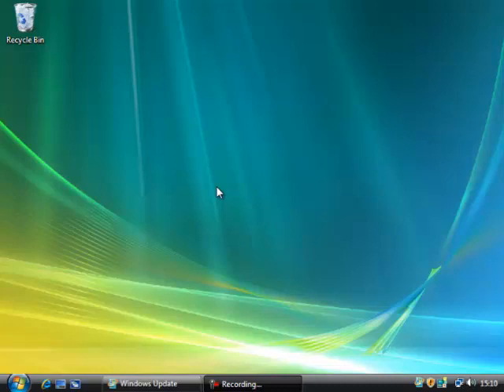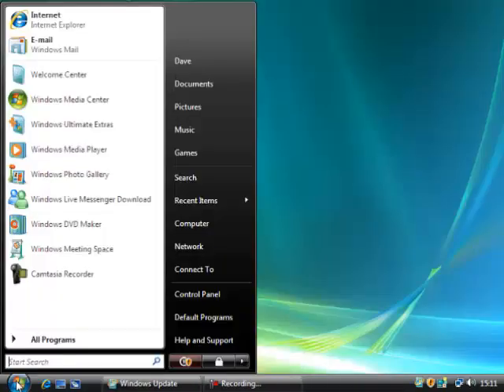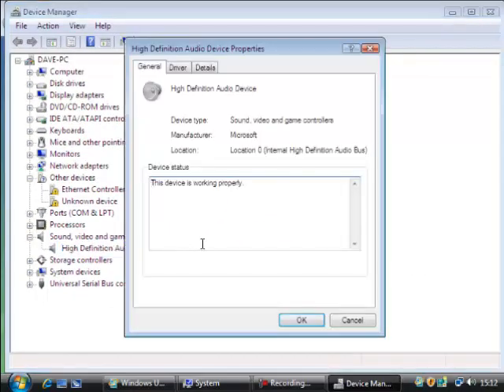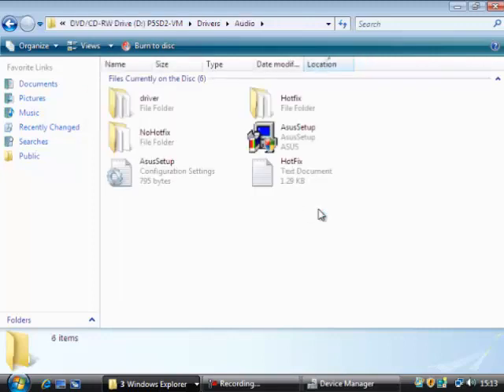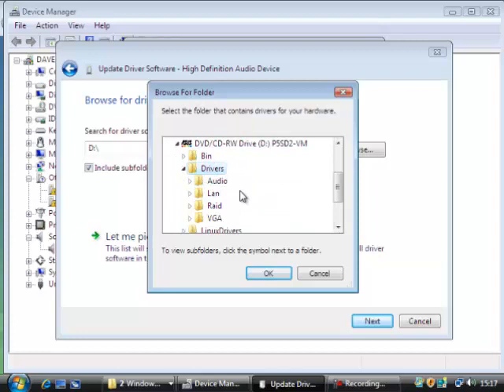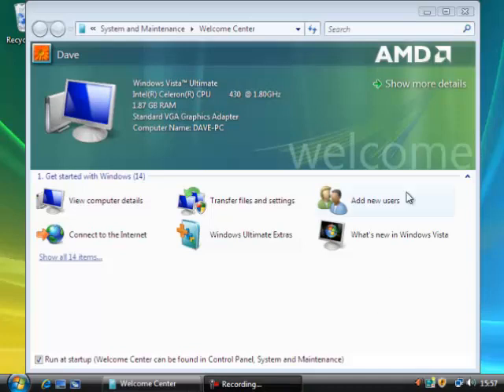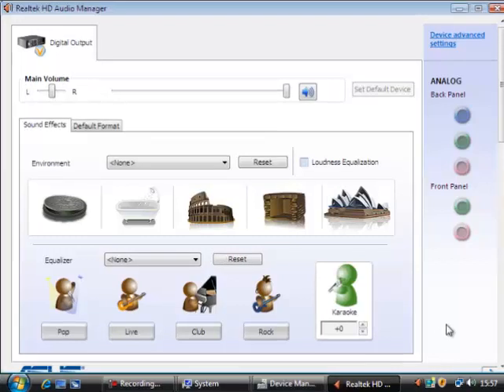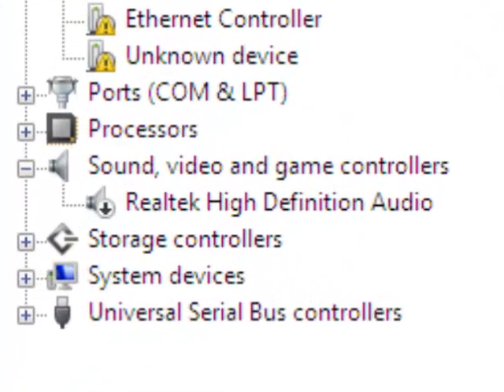Windows Vista Device Manager